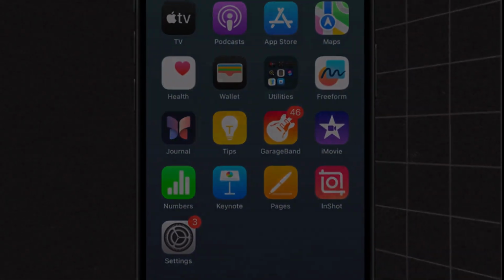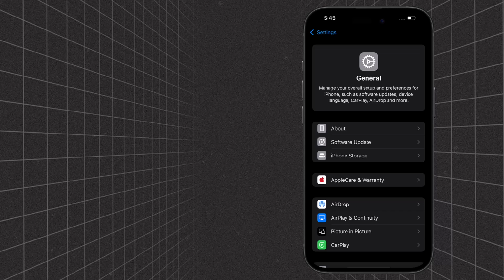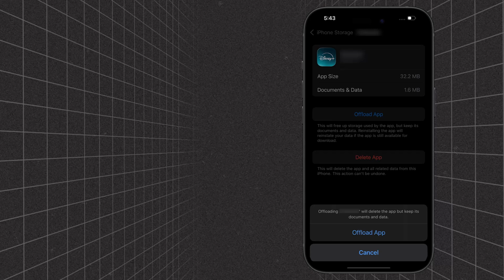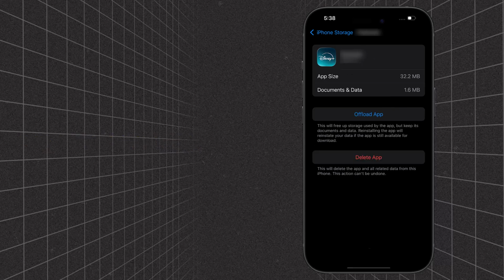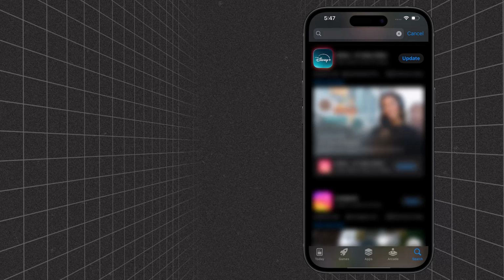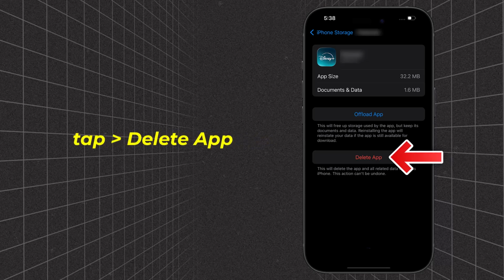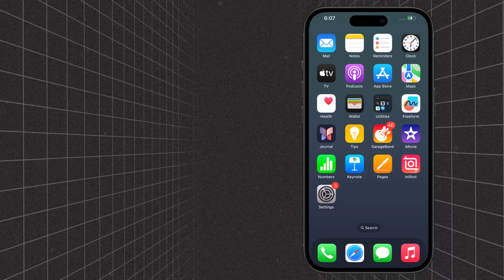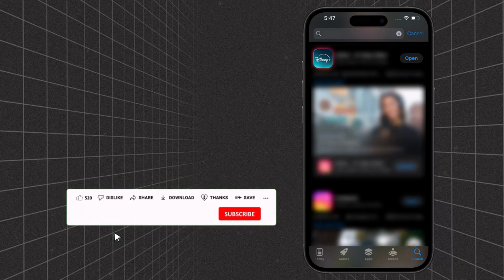How to Fix Disney App Error Code 24 (FIXED)